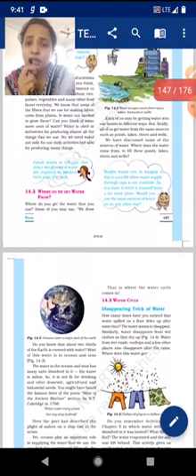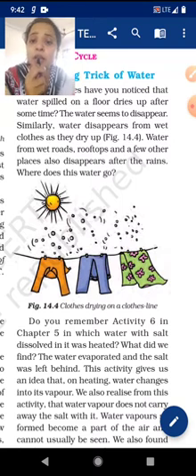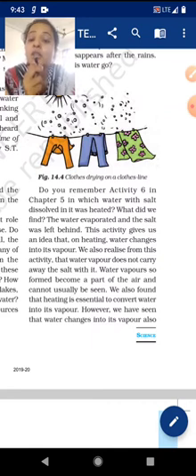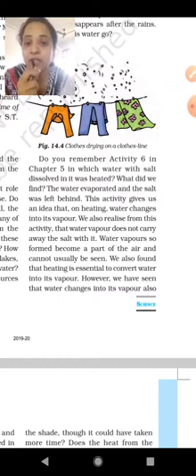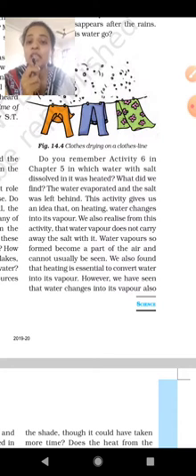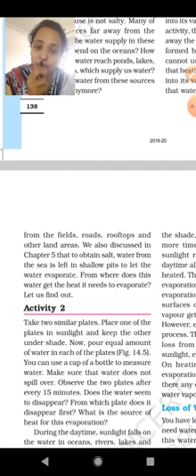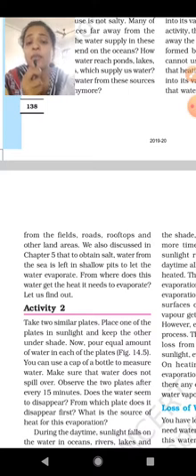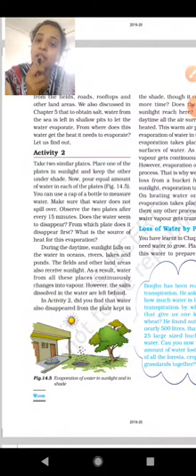STD 6 SCIENCE